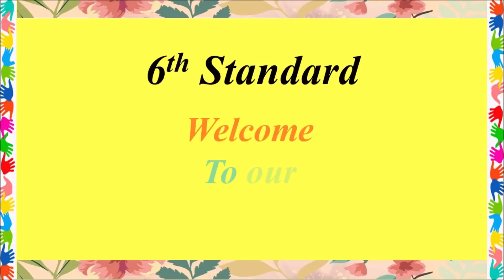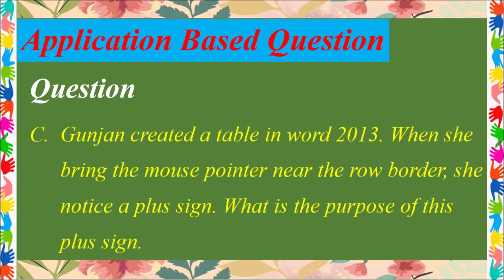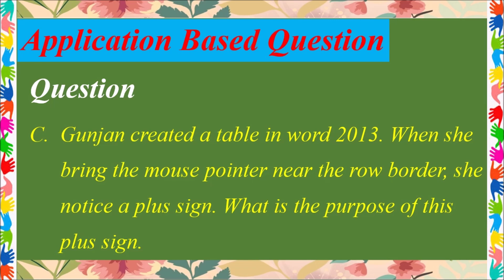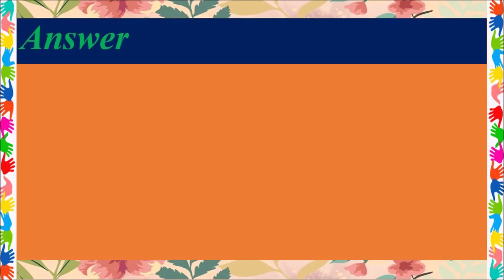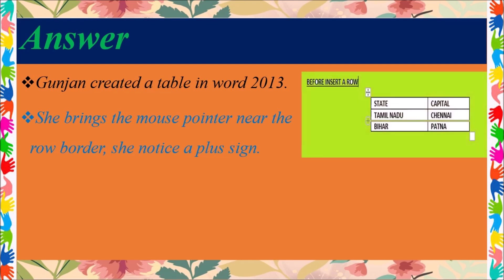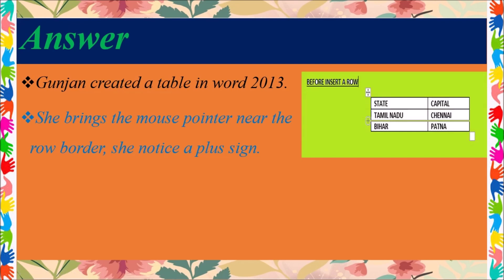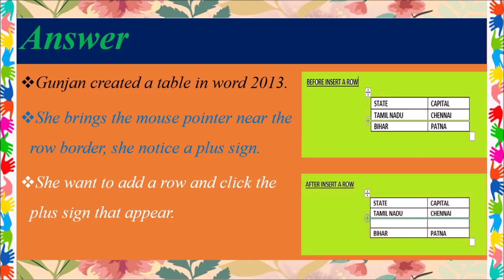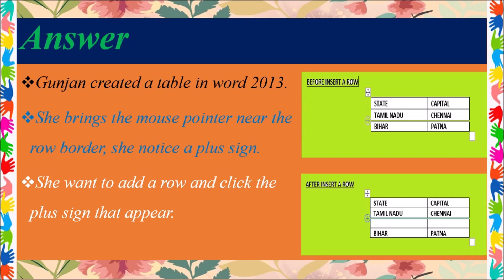Ch 3 Application Based Question C Class 6 Computer Science